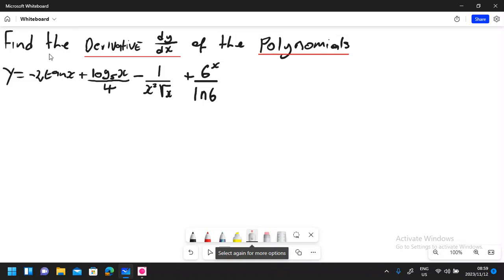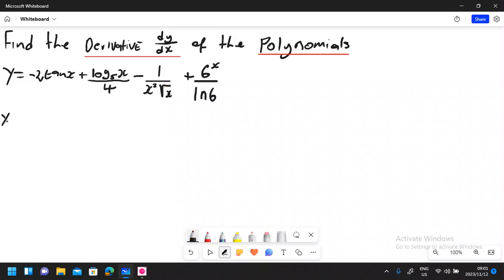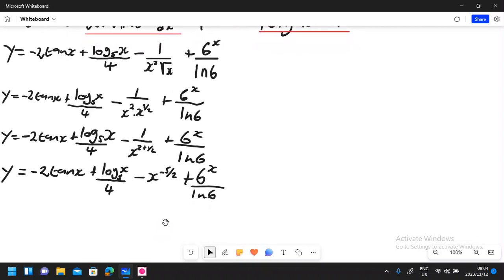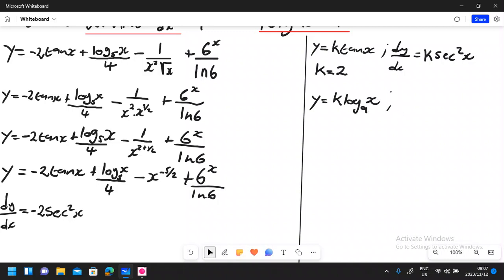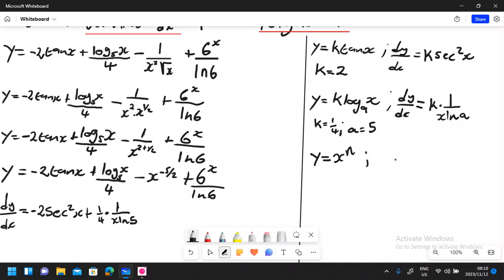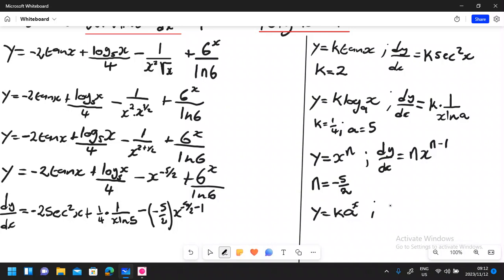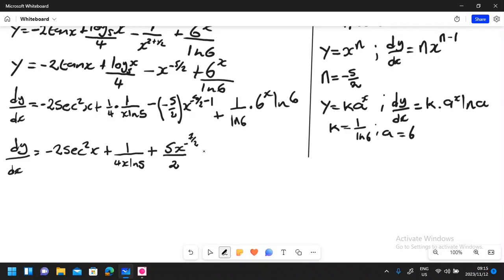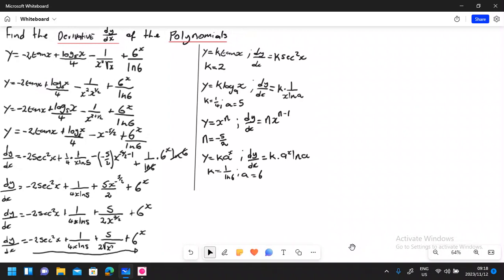Polynomials Differentiation Part 6 | Multiple Function Types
On this video we are differentiating a polynomial with different functions.